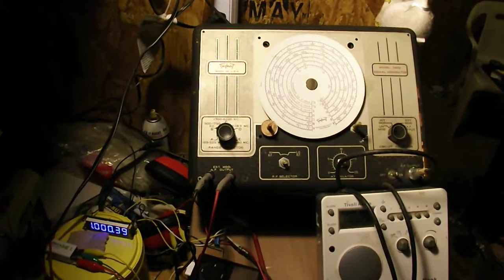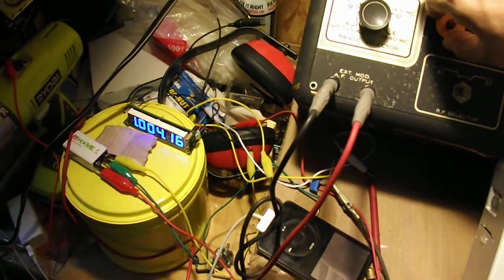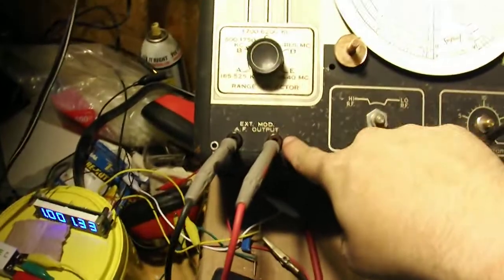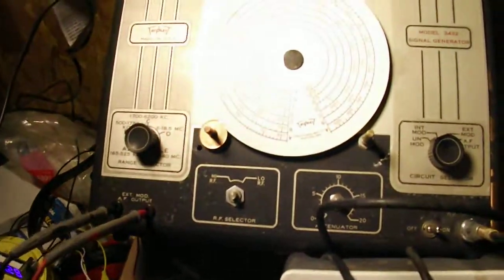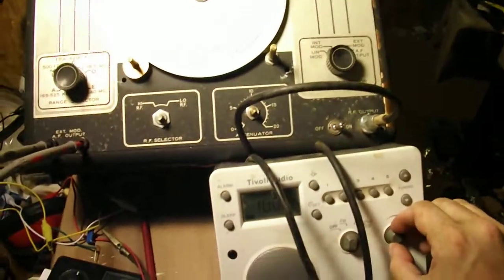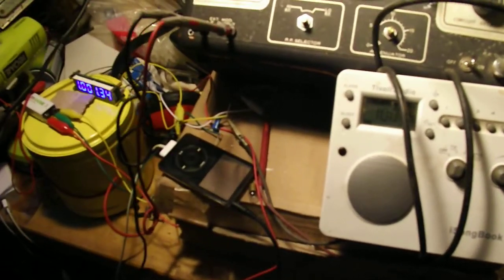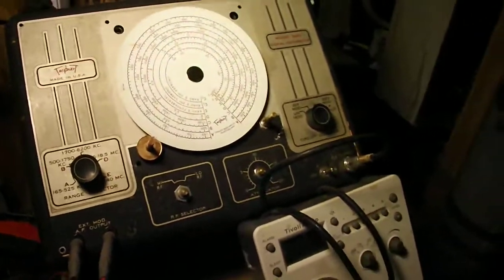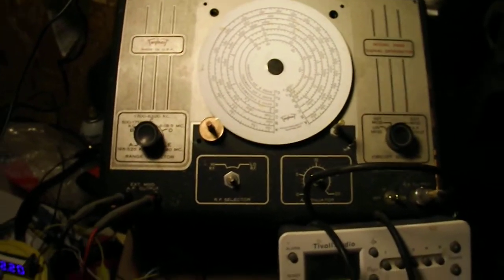Triplett 3432 Signal Generator - External Audio Modulation (AM Transmitter)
Audio input in to signal generator acting as external modulation for the carrier. The audio signal, which needs to be about 10Vpp, is basically fed right in to the supressor grid of the output tube. These things actually have the ability to put out quite a bit of power if you match things properly.